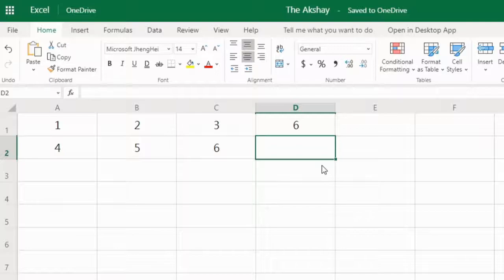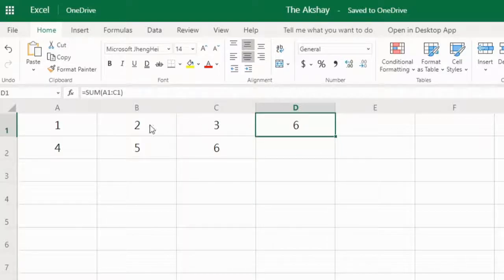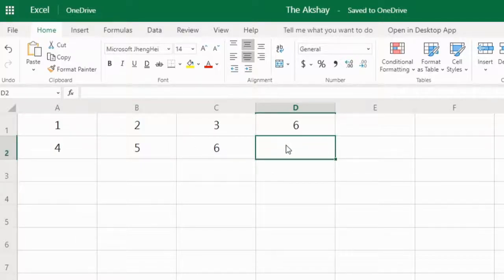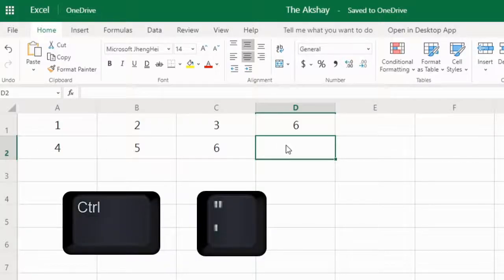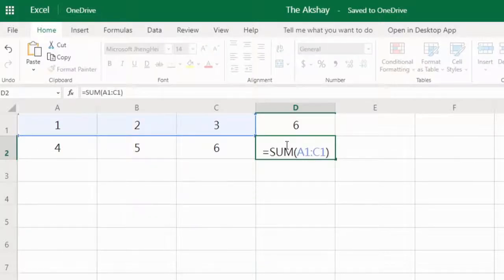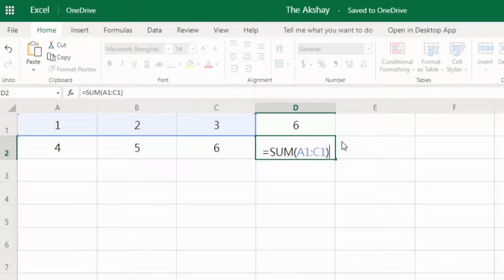Shortcut Keys to Copy Formula from Above Cell in Excel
How to Copy Formula Without Changing Cell References?

Using this shortcut you can keep the cell reference when copying formulas.

In this short Excel video, you'll learn a shortcut to copy formula from the above cell.

✍️ Ask your questions in comments and you can also suggest me video topics!

Excel_Series is a comprehensive video series of Microsoft Excel tutorials by The Akshay.